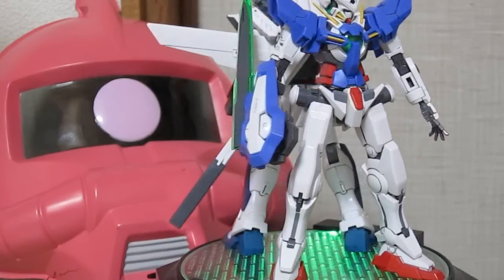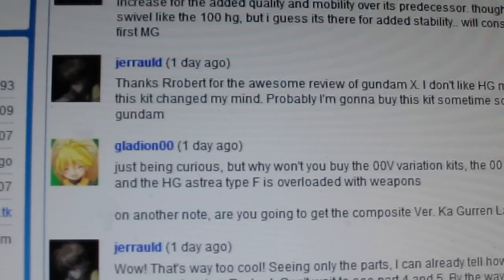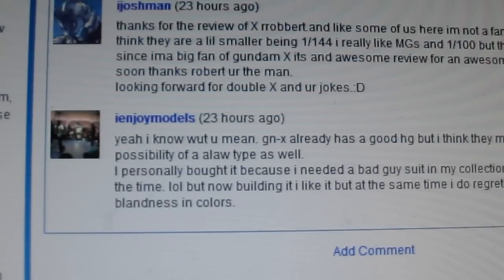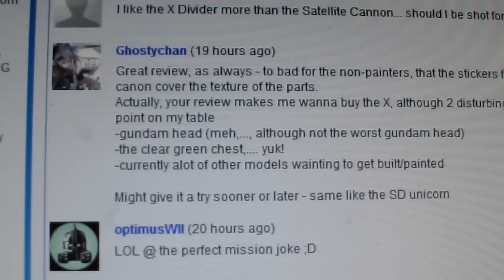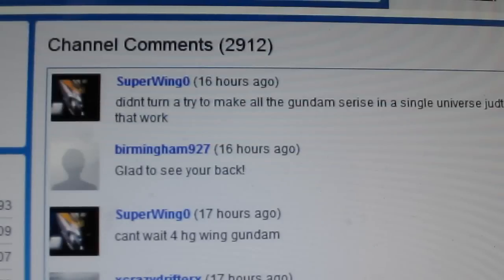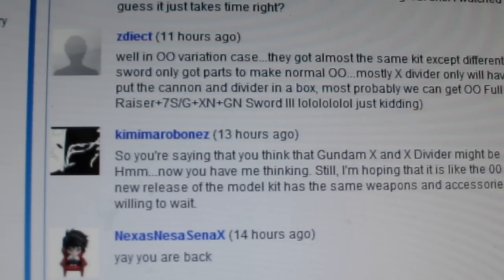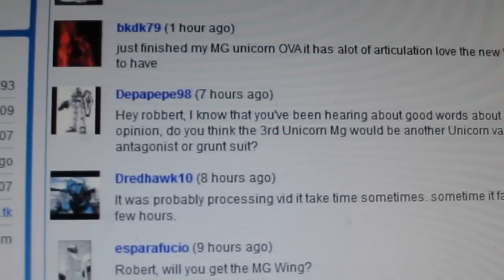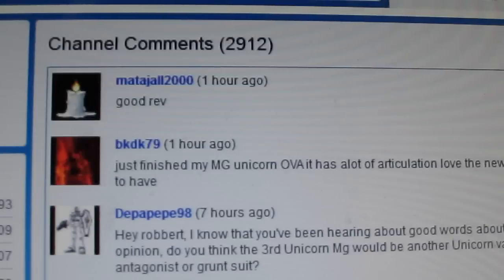Gundam Daily 2010-04-20 Debut! HGAW X, 00V kits, continuity, and more!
| Thought I'd try something different in the two weeks between HGAW Gundam X, and the highly anticipated MG Wing!  Namely, answer your questions out loud.  Still have a lot of details to work out, so let me know what you think.

Can you read the questions alright?  It's hard to avoid lines from the screen.
Is this too long?  Answers too short on some topics?
Anything to add?  If there's big news, I'll talk about it for sure.
Butchering your user names?  Yes, just think of me like Strong Bad.  But he does it on purpose for comic effect.

LMKWYT, and I'll see you tomorrow with the 2nd episode!  I'll try to answer your questions on the front page!